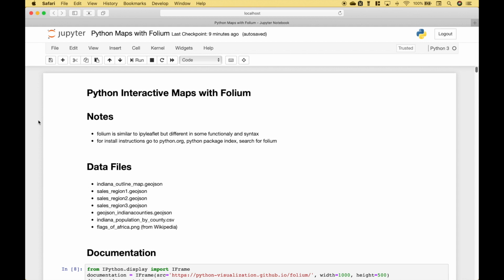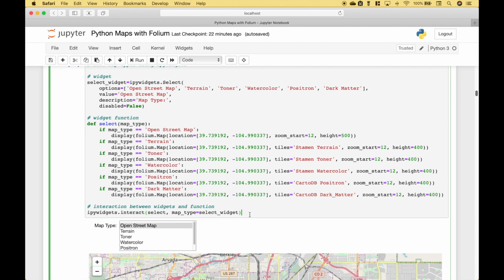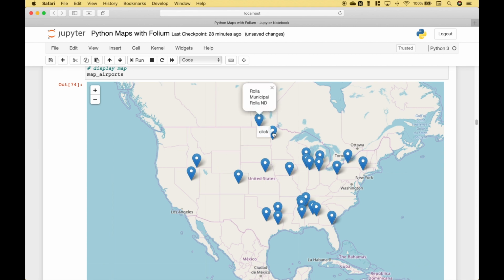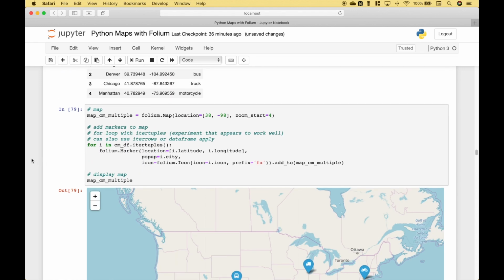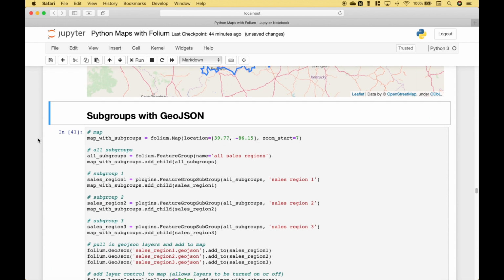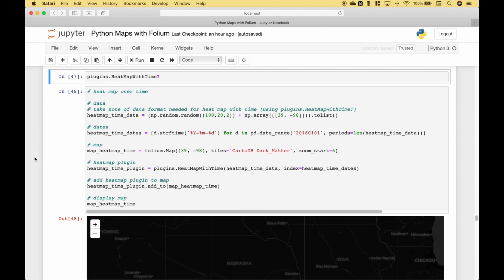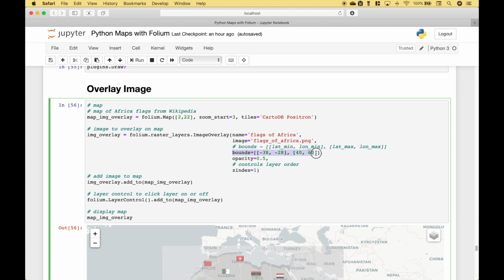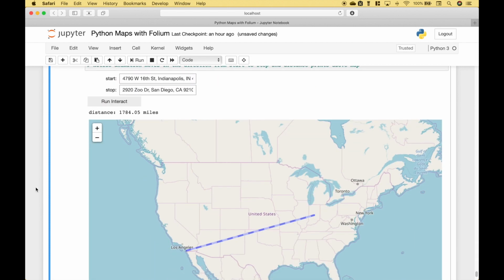Python Maps with Folium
In this Python tutorial we will go over how to create maps with the folium package.